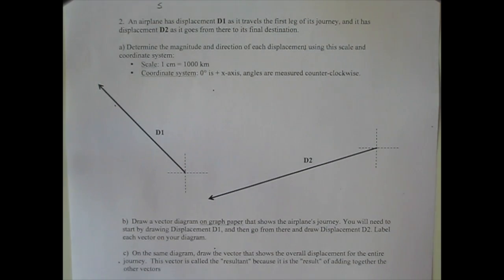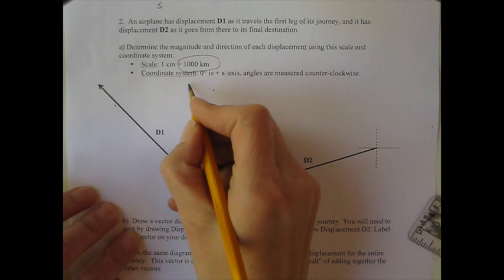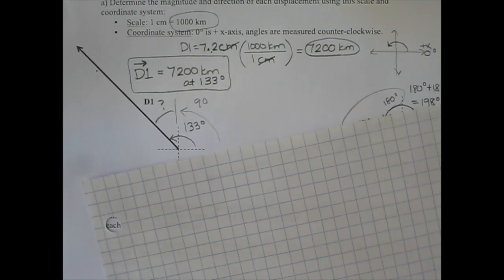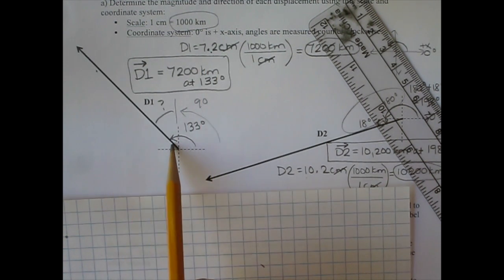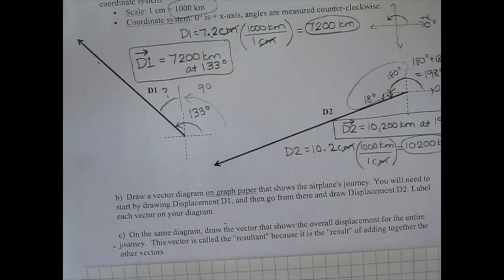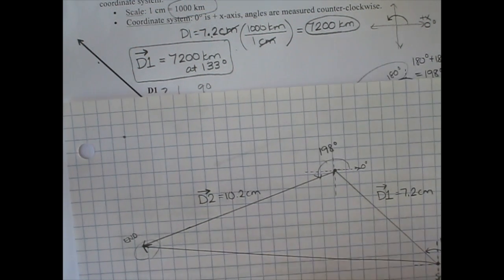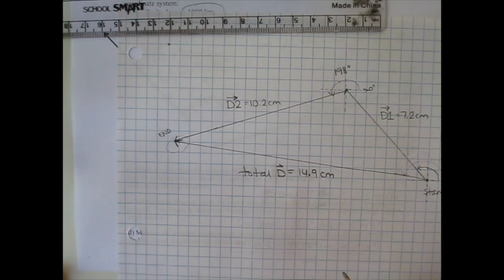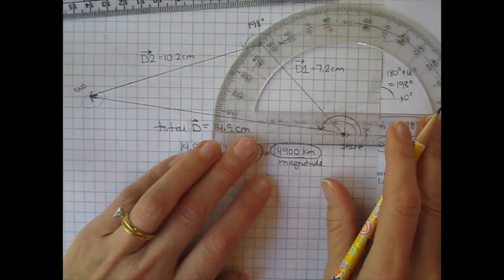Displacement Notes and Practice #2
This video is about Displacement Notes and Practice #2